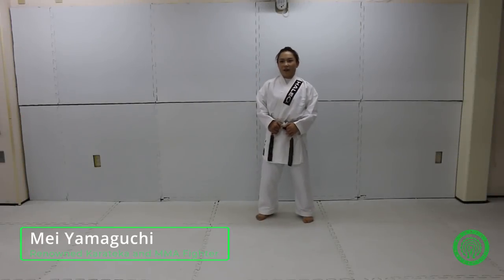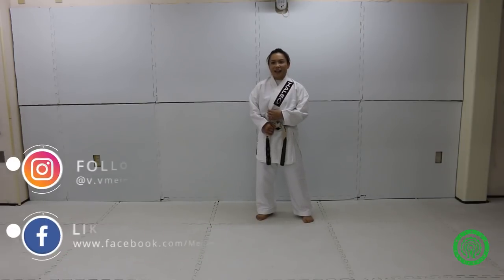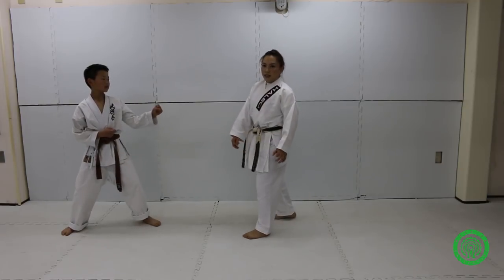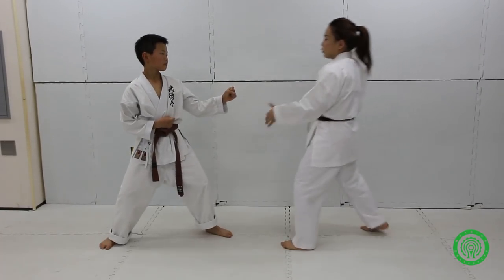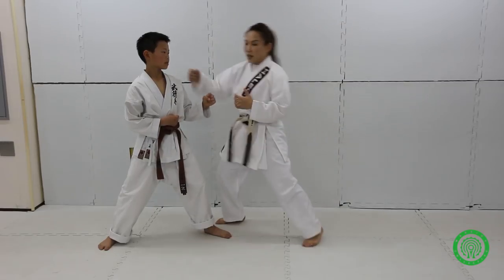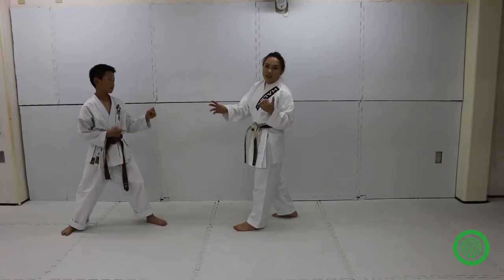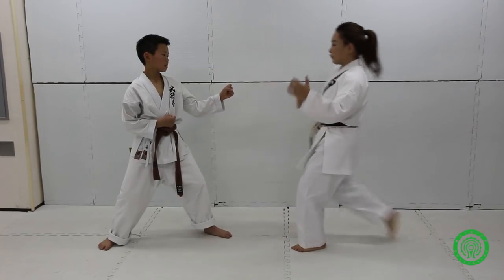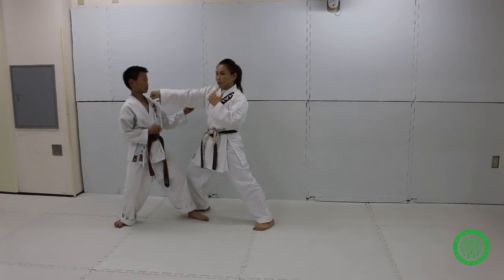Karate Sparring Drills - Fast Straight Line Attacks with Mei Yamaguchi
Top Japanese Karate exponent, Shoot Boxing Champion and Professional MMA fighter on One Championship Mei Yamaguchi here showcases one of her favourite ways to set up fast strikes.
for more amazing videos!

Mei Yamaguchi, Deep Jewels Atomweight Champion, renowned Karate Black Belt, Scramble sponsored athlete and instructor at Teppen gym in Tokyo, Japan is the featured instructor here filmed by the Warrior Collective.